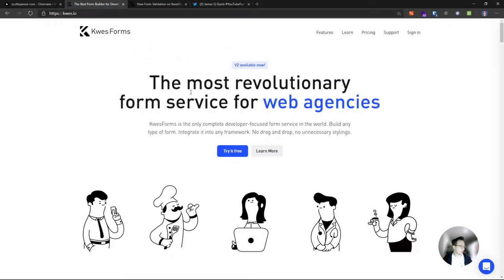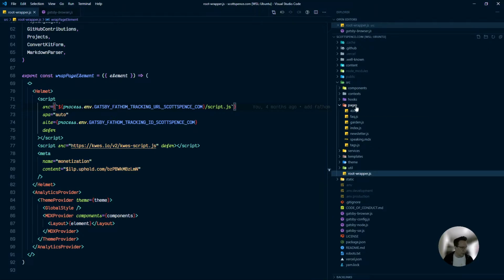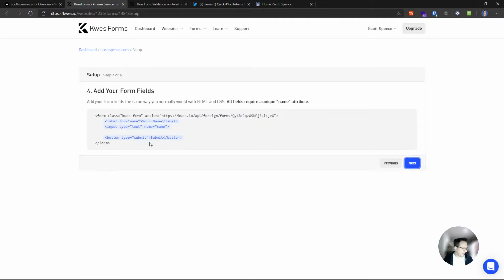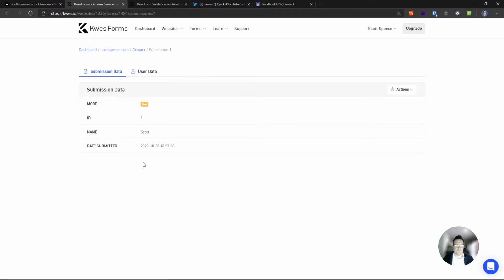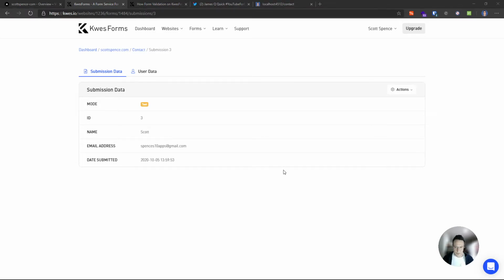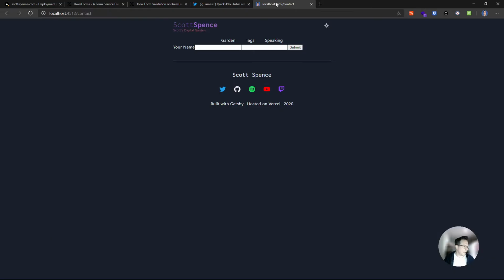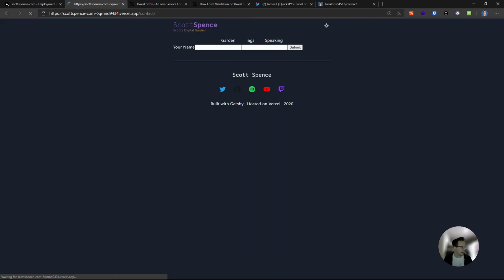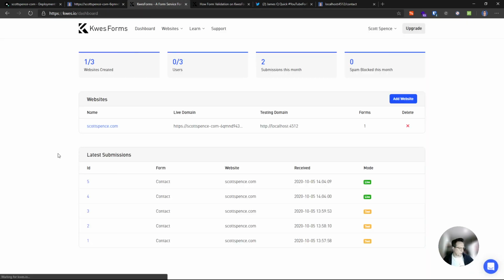Adding a Contact Form to a Gatsby Site with Kwes Forms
Super simple form setup with Gatsby and Kwes Forms.